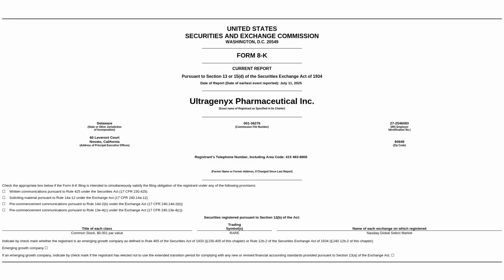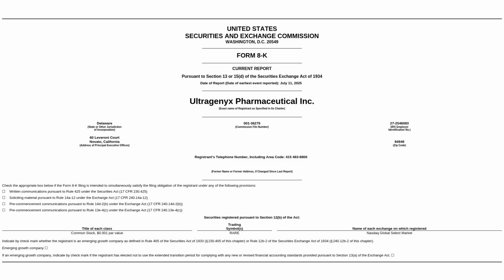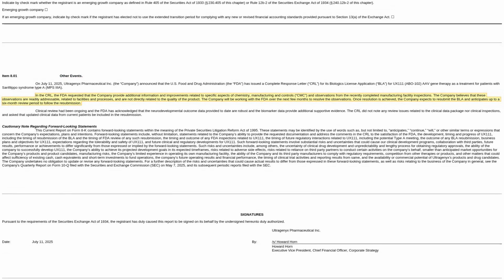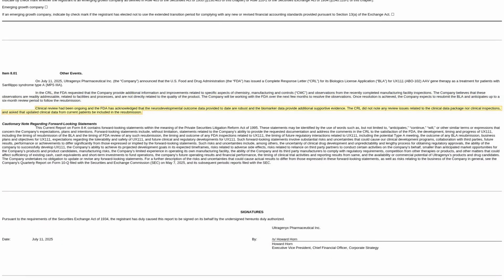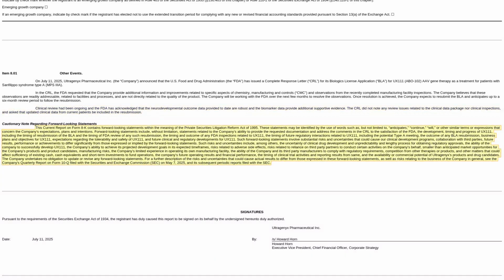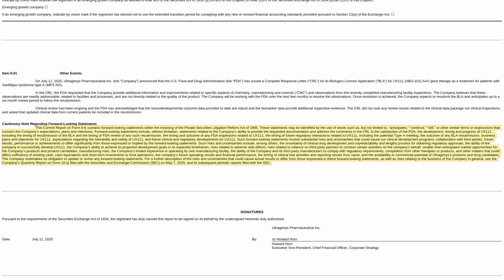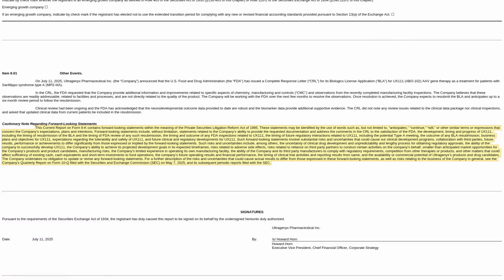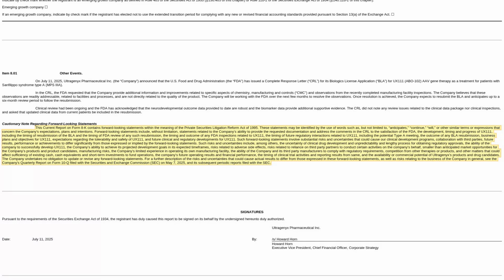Ultragenyx's UX111 Setback: What the FDA Really Wants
if you want to go deeper, here are some details:
Company: Ultragenyx Pharmaceutical Inc.
Filing Type: 8-K
Publication Date: Fri, 11 Jul 2025 16:46:13 EDT

Filing Details:
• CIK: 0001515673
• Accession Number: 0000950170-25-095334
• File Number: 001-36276